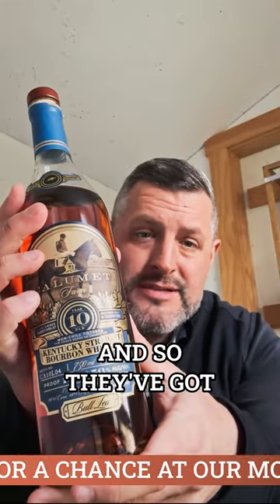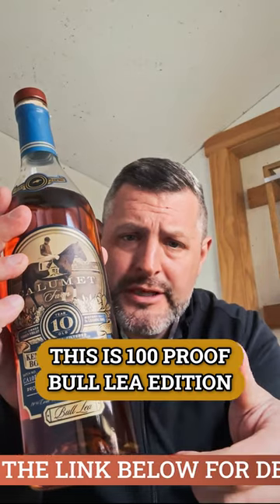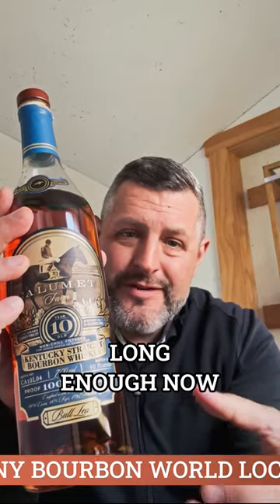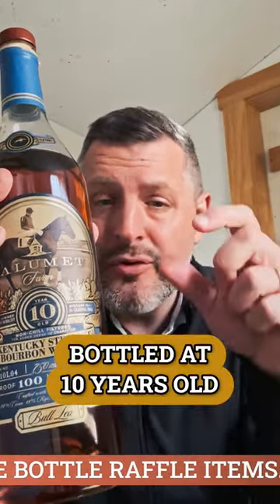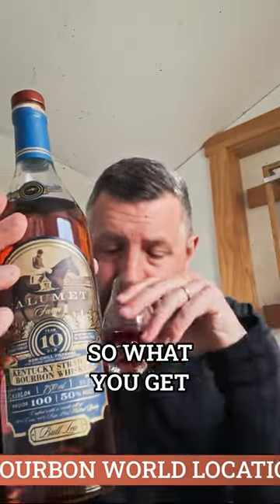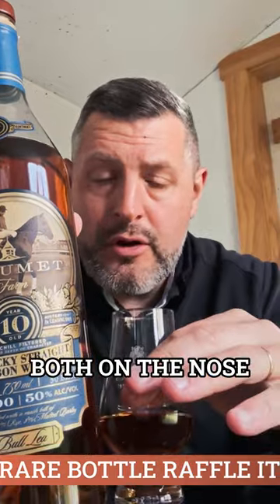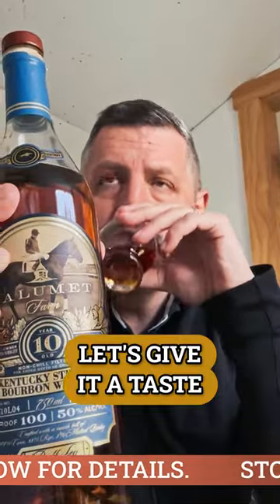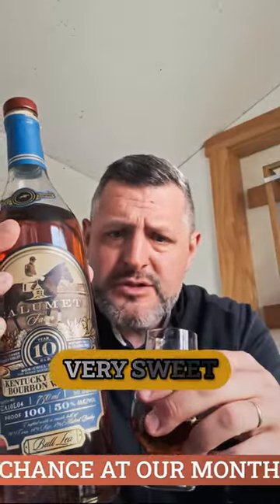Calumet 10yr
Calumet Farm may be on the biggest "sleeper hit" whiskey brands on the market. Yes, they source all their Kentucky whiskey, but they've been doing it for so long they've got one of the largest selections of sourced older bottlings which have been hitting the market in recent years. Their "Bull Lea" 10 year is a non-chill filtered 100 proof, 10yr old bourbon dripping with character. We love the fact that it's bottled at 100 proof which softens the oak impact just enough to make it imminently drinkable neat. The 74% corn, 18% rye, and 8% malted barley carries with it spice, fruit, and enough soft oak to round out the mouth feel. More leather on the finish with a warm cocoa and biscuit honey burst on the end.